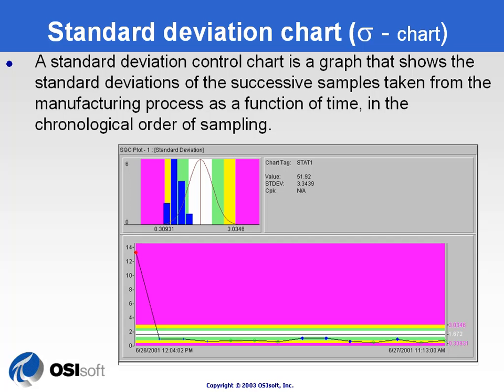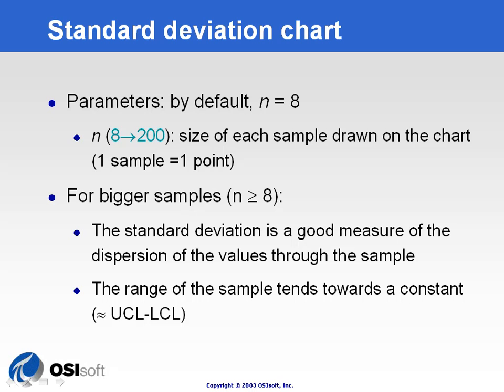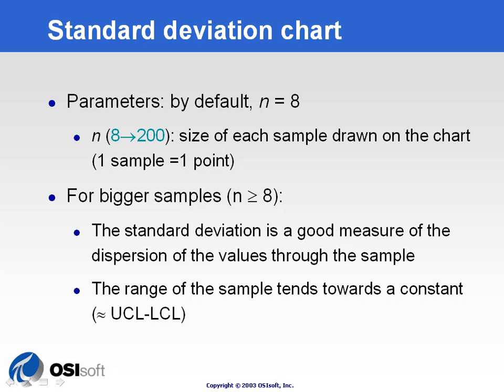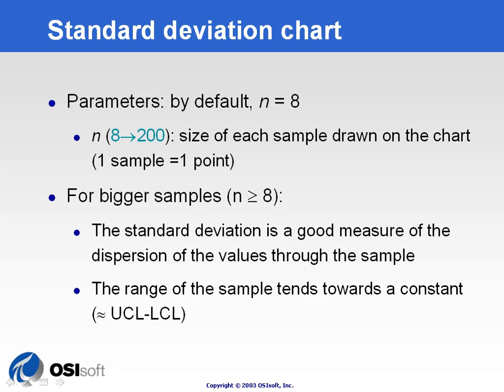OSIsoft: PI SQC Standard Deviation (or Sigma) Chart. v1.2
A description of the PI SQC Standard Deviation Chart (also known as a Sigma chart) and observations on when it may be used.

you can see where this video is in the sequence of videos on this topic.